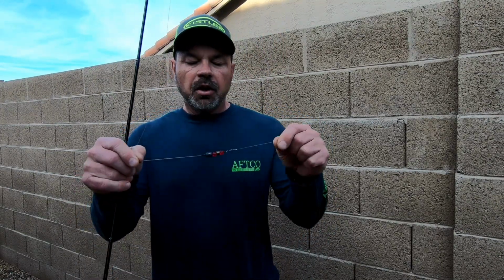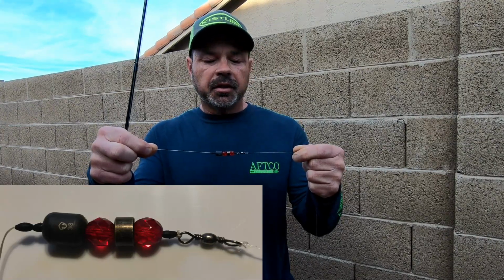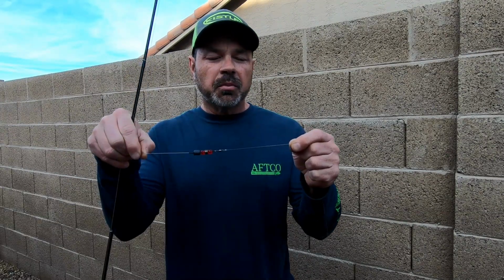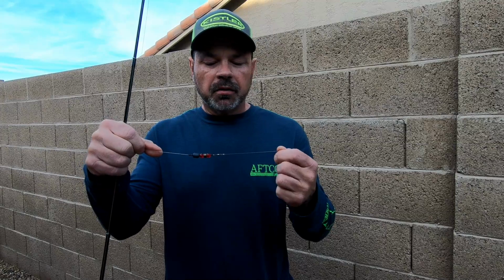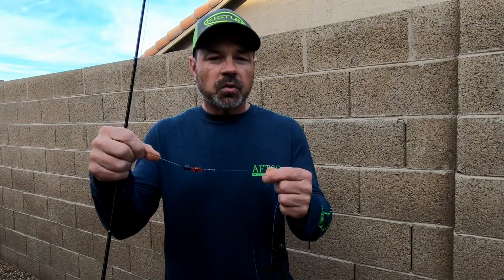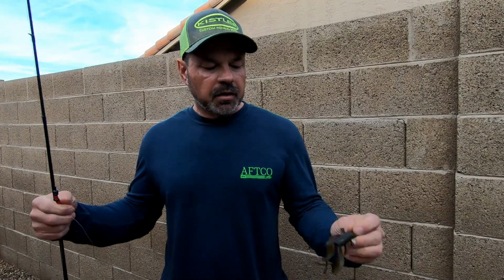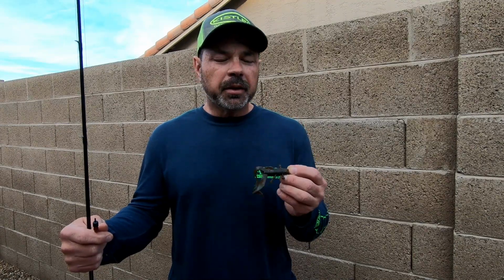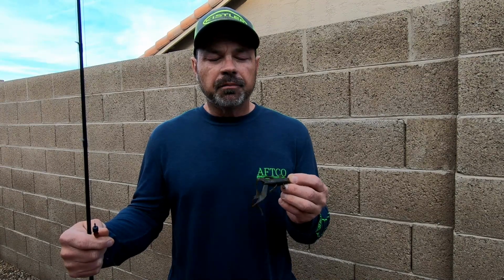Carolina rig for tough winter bass fishing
Here with a titan tip today on using the Carolina rig for bass fishing. It is especially useful during winter when bass tend to be deeper and more lethargic. Whether on shore, a kayak or a boat this technique can help land some of those picky winter bass. I prefer Zoom Brush hogs, Yamamoto cowboy or Berkley chigger craw. Hope you enjoy the tip.